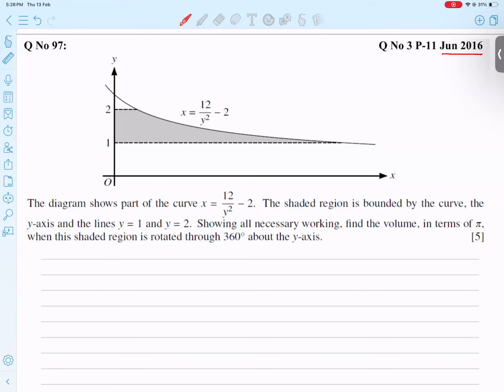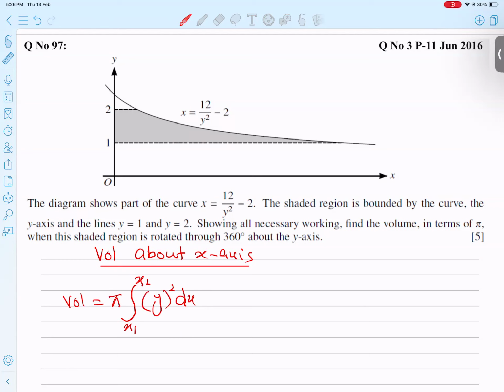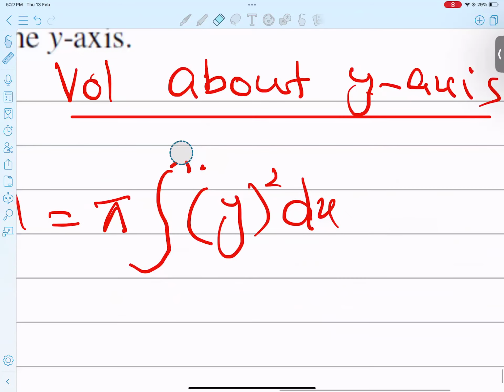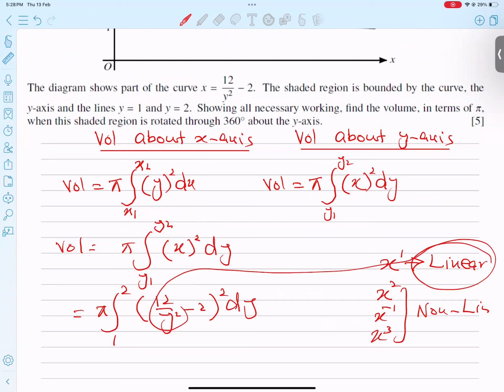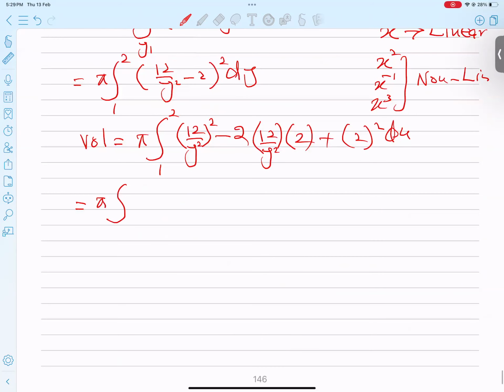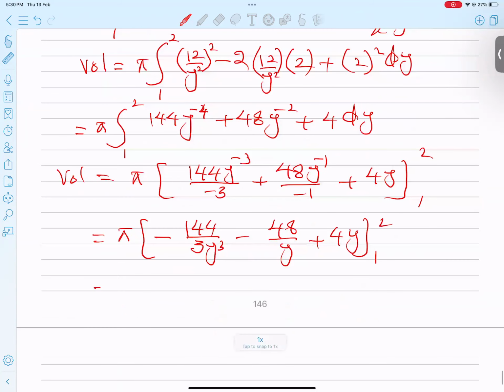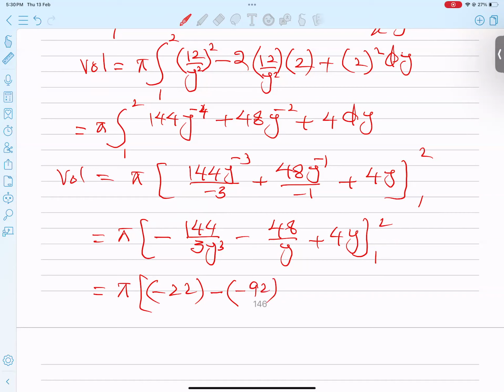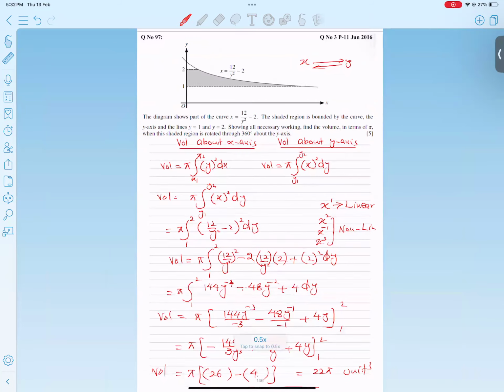AS Level Integration – Jun 2016 Var 11 Q3: A Deep Dive!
Are you struggling to understand the AS Level Integration Var 11 Q3 question? In this video, we'll dive into the concepts behind this challenging question and break it down in a way that's easy to understand. From identifying the correct variables to applying the integration rules, we'll cover it all. Whether you're a student preparing for your AS Level exams or a teacher looking for a refresher, this video is perfect for you. So, let's get started and crack the code of Var 11 Q3!